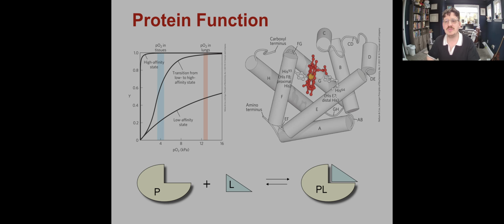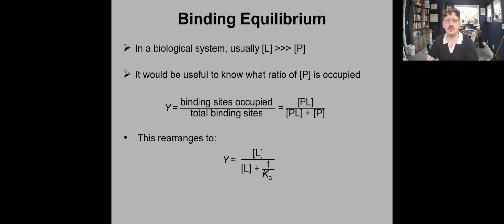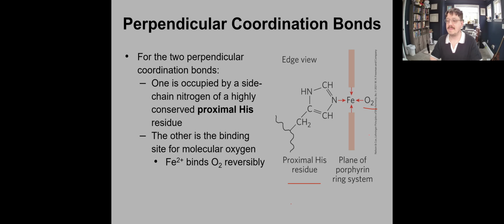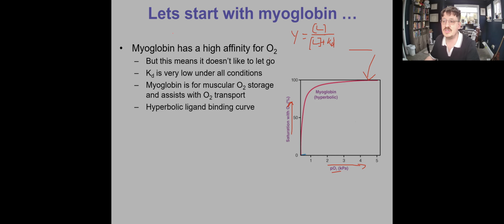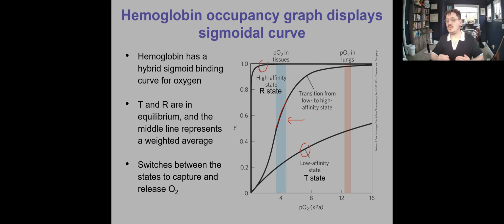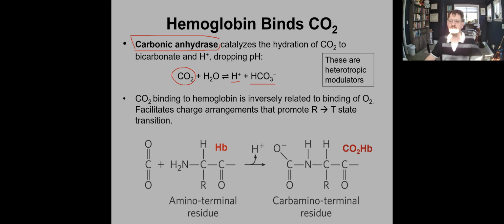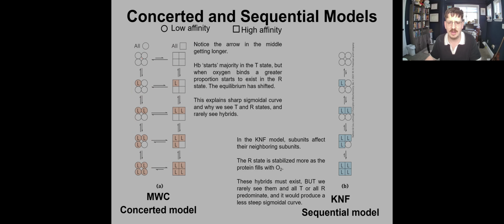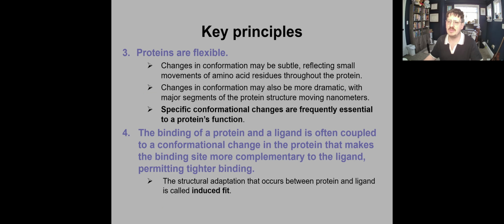CHEM651 Protein Function lecture